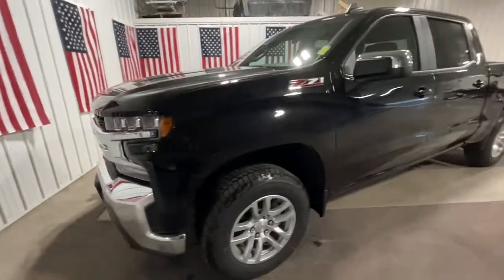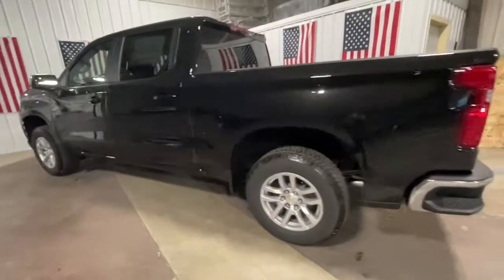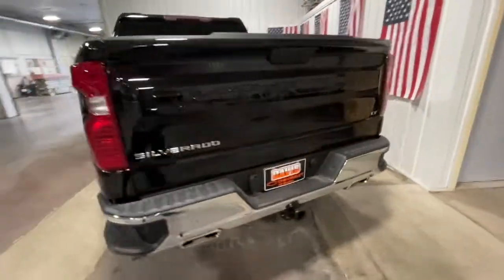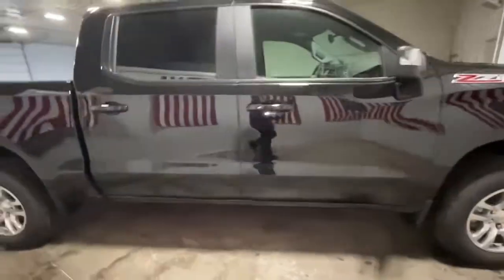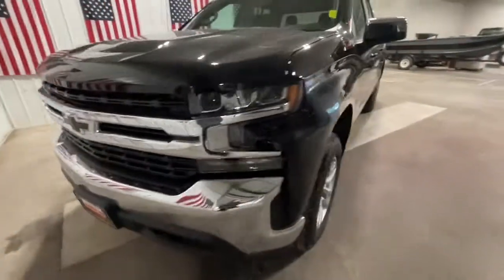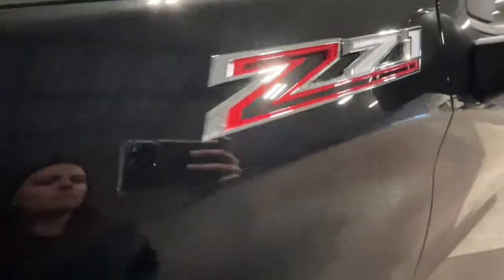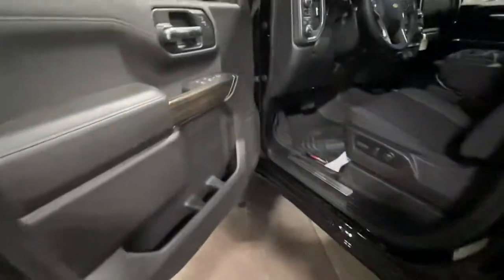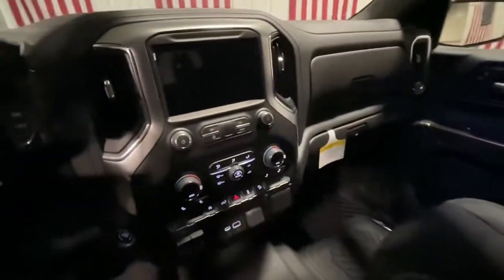2021 Chevrolet Silverado 1500 Wayzata, Buffalo, Waconia, Minnetonka, Rockford, MN N1359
Mosaic Black Metallic New 2021 Chevrolet Silverado 1500 available in Delano, Minnesota at Davis Chevrolet of Delano. Servicing the Wayzata, Buffalo, Waconia, Minnetonka, Rockford, MN area.
2021 Chevrolet Silverado 1500 LT - Stock#: N1359 - VIN#: 3GCUYDED1MG460315

Mosaic Black Metallic 2021 4D Crew Cab Chevrolet Silverado 1500 LT LT1 4WD 8-Speed Automatic EcoTec3 5.3L V8 BLUETOOTH HANDS FREE, BACK UP CAMERA, HEATED SEATS, HEATED STEERING WHEEL, BEDLINER, APPLE CARPLAY / ANDROID AUTO, TOW PACKAGE, REMOTE START, 8-Speed Automatic, 4WD, Black Cloth, 10-Way Power Driver Seat w/Lumbar, 12-Volt Rear Auxiliary Power Outlet, 2 USB Ports (First Row), 3.23 Rear Axle Ratio, 4.2 Diagonal Color Display Driver Info Center, 40/20/40 Front Split-Bench Seat, 4G LTE Wi-Fi Hot Spot Capable, 4-Wheel Disc Brakes, ABS brakes, Air Conditioning, All-Star Edition, All-Weather Floor Liner (LPO) (AAK), AM/FM radio: SiriusXM, Apple CarPlay/Android Auto, Auto-Locking Rear Differential, Automatic temperature control, Auxiliary External Transmission Oil Cooler, Bed Protection Package, Bluetooth For Phone, Brake assist, Bumpers: chrome, Chevrolet Connected Access Capable, Chevytec Spray-On Black Bedliner, Chrome Grille, Chrome Mirror Caps, Cloth Seat Trim, Color-Keyed Carpeting Floor Covering, Convenience Package, Deep-Tinted Glass, Delay-off headlights, Driver door bin, Driver vanity mirror, Dual Exhaust w/Polished Outlets, Dual front impact airbags, Dual front side impact airbags, Dual-Zone Automatic Climate Control, Electric Rear-Window Defogger, Electrical Lock Control Steering Column, Electronic Cruise Control, Electronic Stability Control, External Engine Oil Cooler, EZ Lift Power Lock & Release Tailgate, Front anti-roll bar, Front Black Bowtie Emblem (LPO), Front Center Armrest w/Storage, Front dual zone A/C, Front Frame-Mounted Black Recovery Hooks, Front License Plate Kit, Front reading lights, Front Rubberized Vinyl Floor Mats, Front wheel independent suspension, Fully automatic headlights, Heated door mirrors, Heated Driver & Front Outboard Passenger Seats, Heated front seats, Heated Steering Wheel, Heated steering wheel, Heavy Duty Suspension, Heavy-Duty Air Filter, Hill Descent Control, Hitch Guidance, Illuminated entry, Integrated Trailer Brake Controller, Keyless Open & Start, Leather Wrapped Steering Wheel, LED Cargo Area Lighting, Low tire pressure warning, Manual Tilt/Telescoping Steering Column, Not Equipped w/Dynamic Fuel Management, Occupant sensing airbag, Off-Road Suspension, OnStar & Chevrolet Connected Services Capable, Outside temperature display, Overhead airbag, Overhead console, Panic alarm, Passenger door bin, Passenger vanity mirror, Power Door Locks, Power door mirrors, Power driver seat, Power Front Windows w/Driver Express Up/Down, Power Front Windows w/Passenger Express Down, Power Rear Windows w/Express Down, Power steering, Power windows, Preferred Equipment Group 1LT, Premium audio system: Chevrolet Infotainment 3, Radio data system, Radio: Chevrolet Infotainment 3 System, Rear 60/40 Folding Bench Seat (Folds Up), Rear Dual USB Charging-Only Ports, Rear reading lights, Rear Rubberized-Vinyl Floor Mats, Rear step bumper, Rear Vision Camera, Rear Wheelhouse Liners, Rear window defroster, Remote keyless entry, Remote Vehicle Starter System, Security system, SiriusXM Radio, Speed control, Speed-sensing steering, Split folding rear seat, Standard Tailgate, Steering Wheel Audio Controls, Steering wheel mounted audio controls, Telescoping steering wheel, Theft Deterrent System (Unauthorized Entry), Tilt steering wheel, Traction control, Trailering Package, Trip computer, Variably intermittent wipers, Wheels: 18 x 8.5 Bright Silver Painted Aluminum, Z71 Off-Road & Protection Package, Z71 Off-Road Package.Recent Arrival! Price includes: ALL REBATES TO DEALER:$1750 - Chevrolet Consumer Cash Program. Exp. 09/30/2021 $500 - Chevrolet Bonus Cash Program. Exp. 09/30/2021
REMOTE VEHICLE STARTER SYSTEM,REAR AXLE  3.23 RATIO,LT PREFERRED EQUIPMENT GROUP  includes standard equipment,LICENSE PLATE KIT  FRONT,Z71 OFF-ROAD PACKAGE  includes (Z71) Off-Road suspension  (JHD) Hill Descent Control  (NZZ) skid plates and (K47) heavy-duty air filter Includes Z71 hard badge  (N10) dual exhaust  (PZX) 18 bright silver painted wheels  (XCK) 265/65R18 all-terrain  blackwall tires and (NQH) 2-speed transfer case.,JET BLACK  CLOTH SEAT TRIM,TIRE  SPARE 265/70R17SL